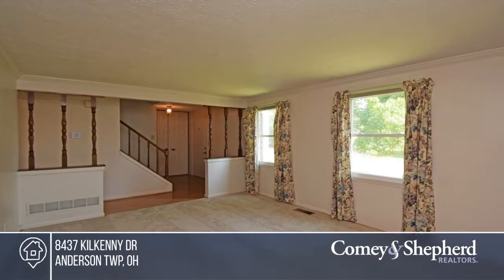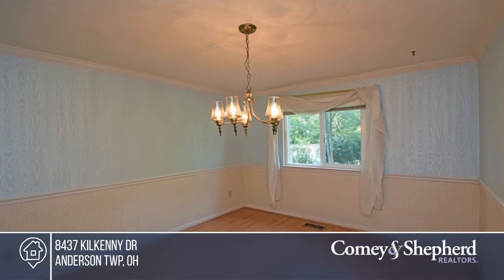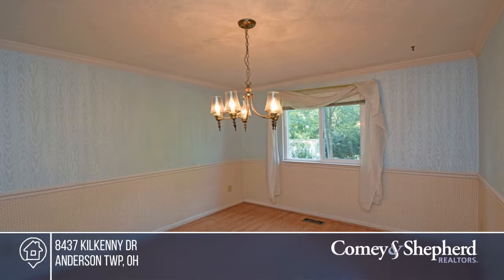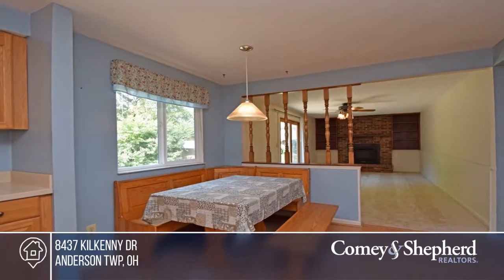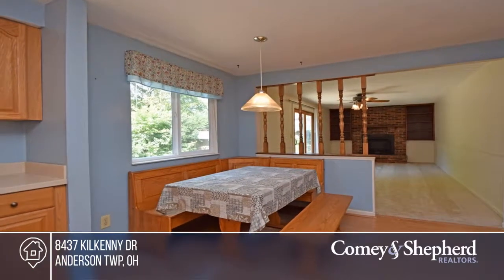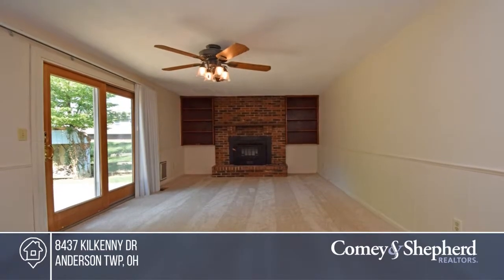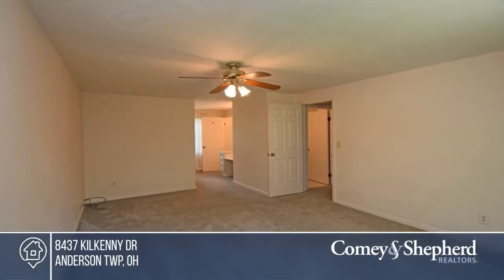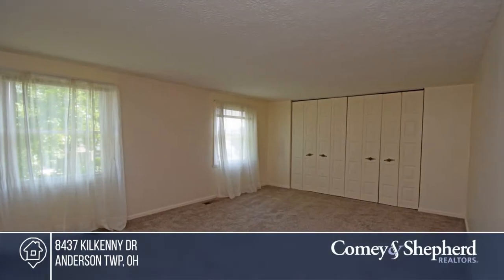8437 Kilkenny Dr Anderson Twp, OH | MLS# 1632909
8437 Kilkenny Dr, Anderson Twp, OH

Relax on the deck or in the hot tub overlooking private wooded, fenced lot. Quiet cul-de-sac street. New carpet in family room and living room. New windows in 2006. New sliding door. Great value for Anderson Township! HMS warranty in place.